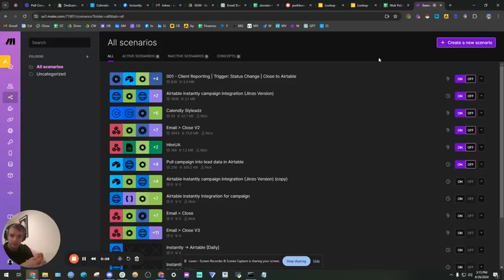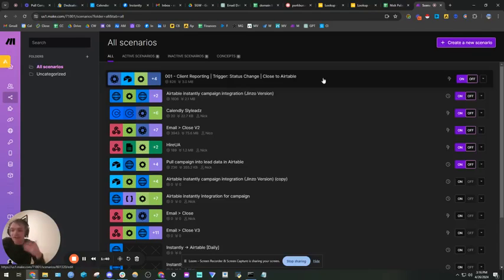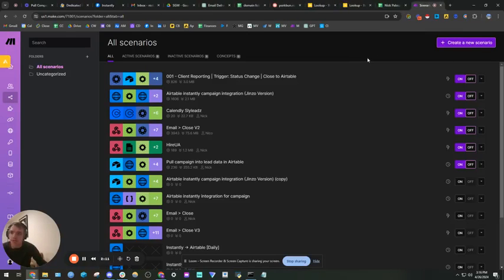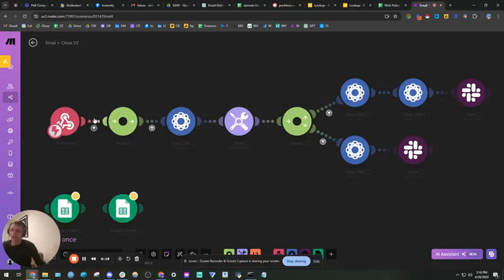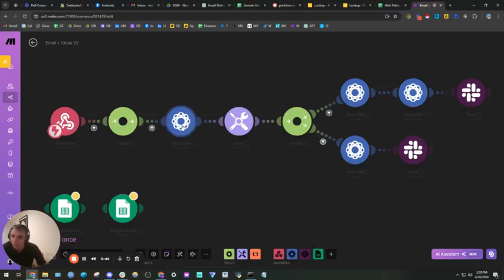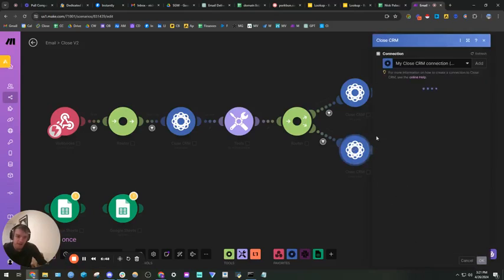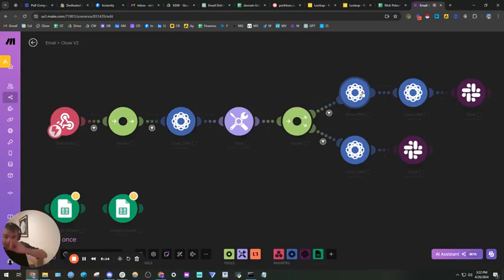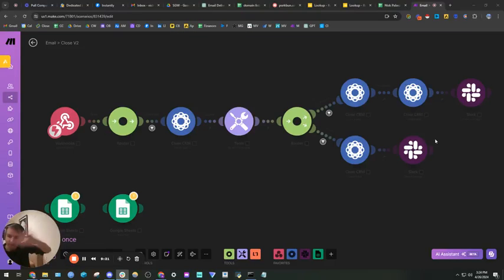Cold Outbound Automation SalesTools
In this video, I've told about the automation for cold outbound sales
The whole discussion is about;

→How to focus on tools like Zapier and Make (formerly Integromat).
→Why Make is preferred for its cost-effectiveness
→How to efficiently automate repetitive tasks.

The discussion includes;

→How to use Virtual Assistants (VAs) to manage tasks before automation  → Use clockify for time tracking, and setting up detailed automations by using Close CRM.

Perfect for anyone looking to streamline their outbound sales process!